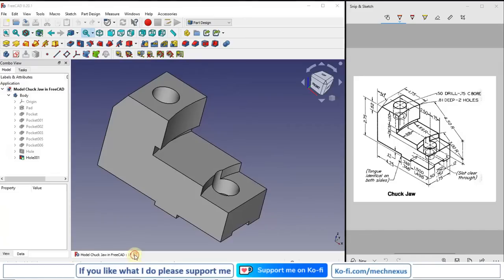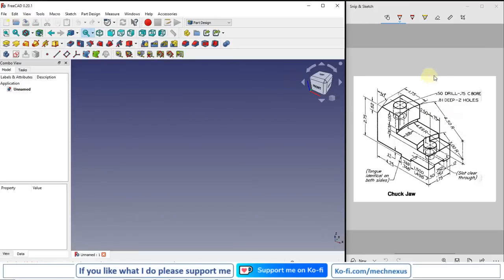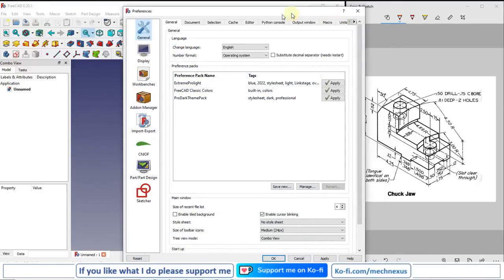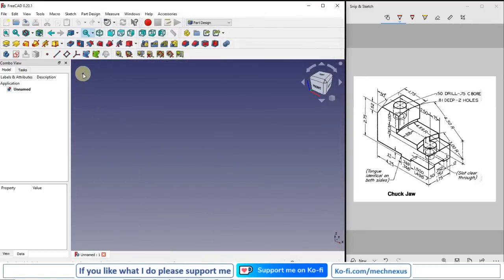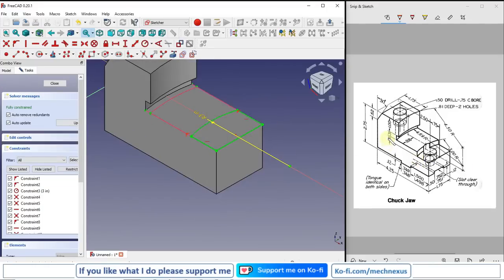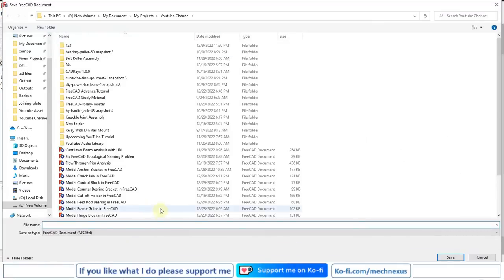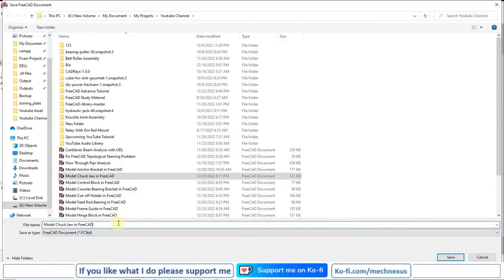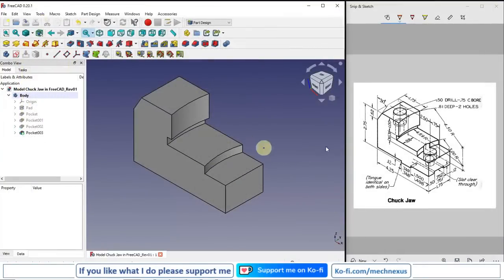Model Chuck Jaw in FreeCAD | FreeCAD Tutorial | FreeCAD Part Modeling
In this Tutorial I have Explain How to Model Fixture Block in FreeCAD.